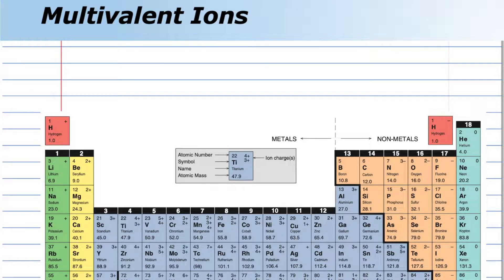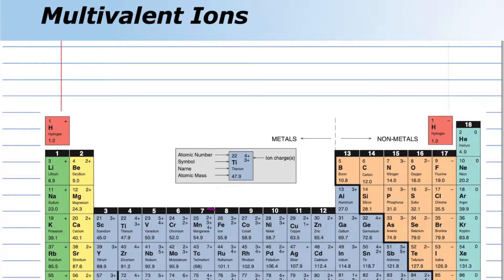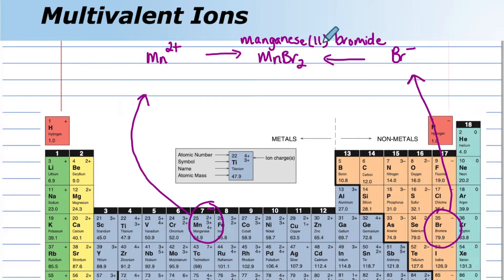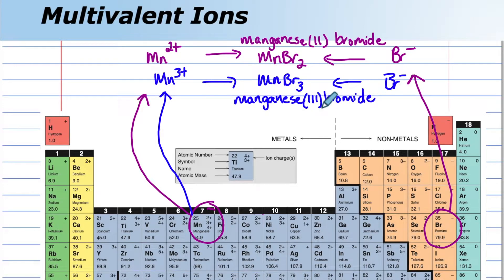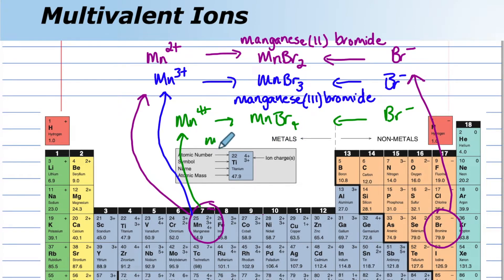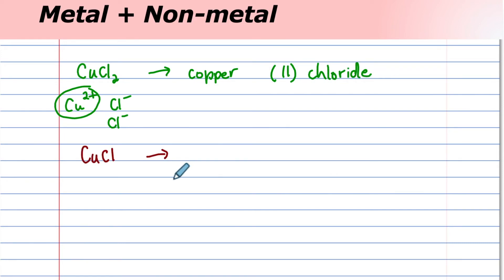When are Roman numerals used in chemical names?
BC Ministry of Education (n.d.). Periodic Table of the Elements, Science 10 Data Pages. Copyright by